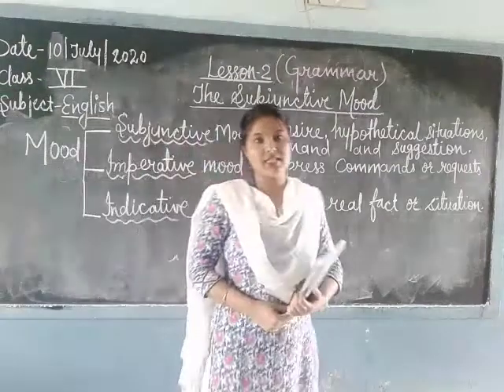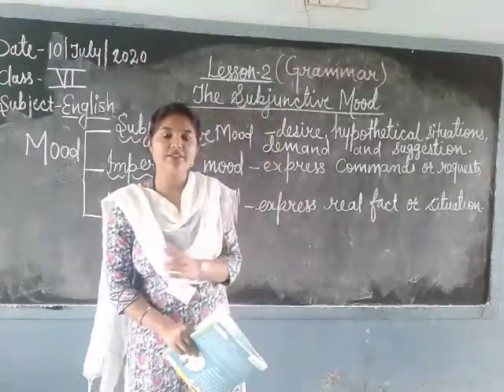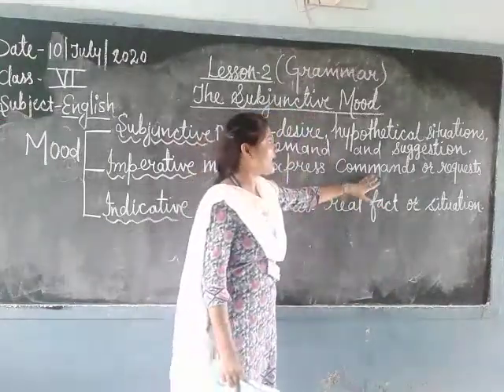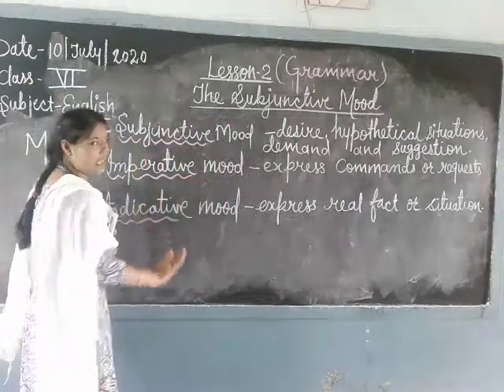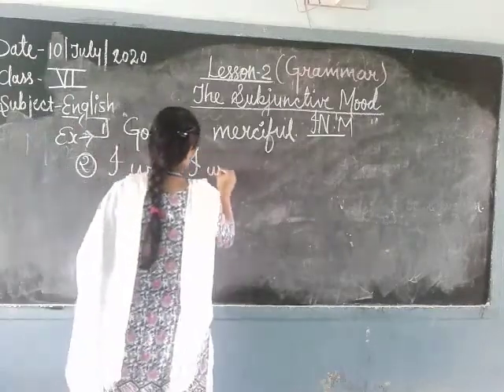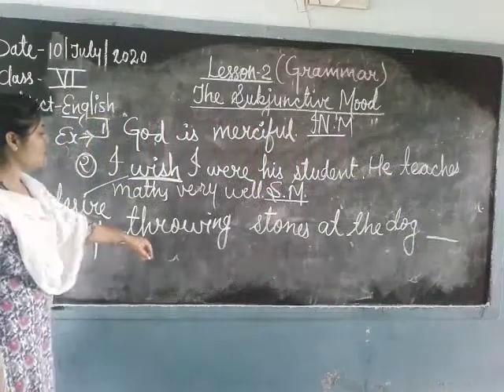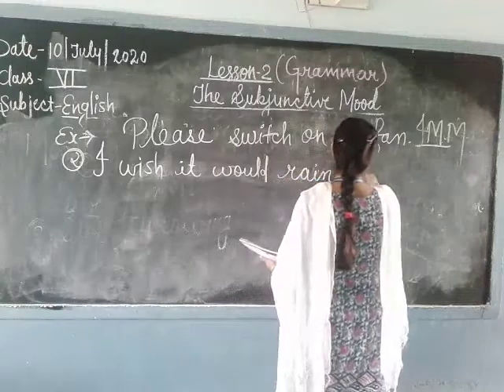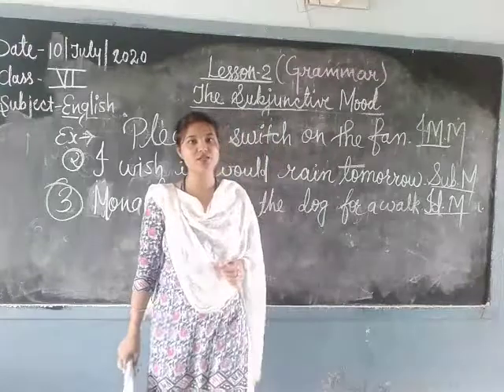Class 6 Lect 4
The Subjunctive Mood